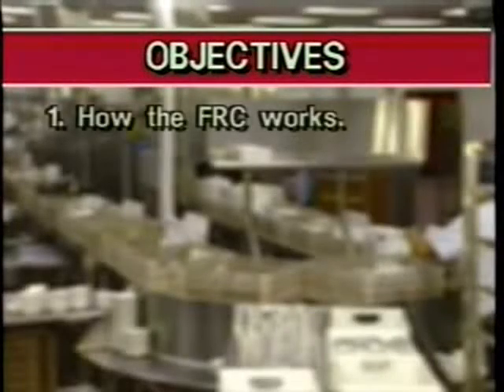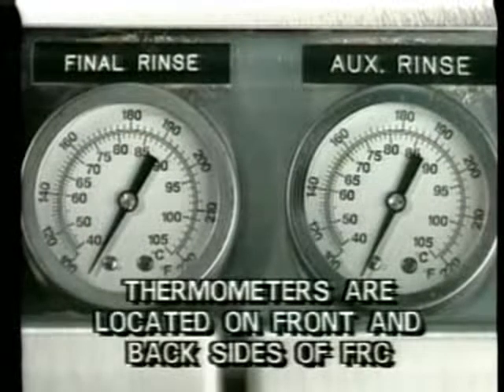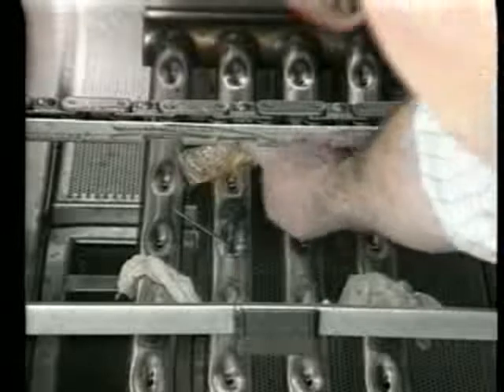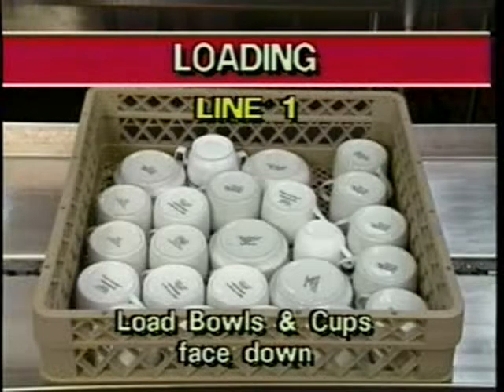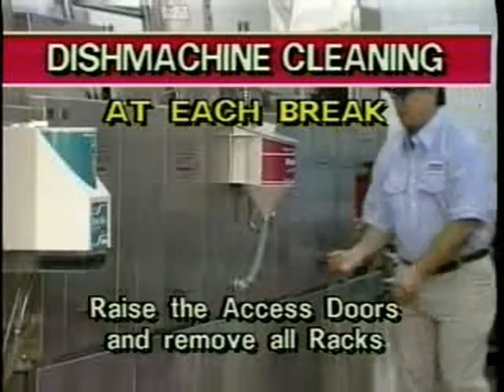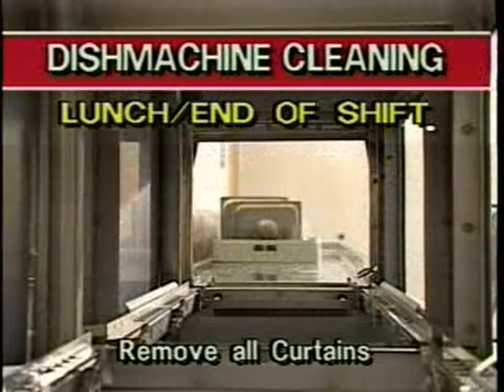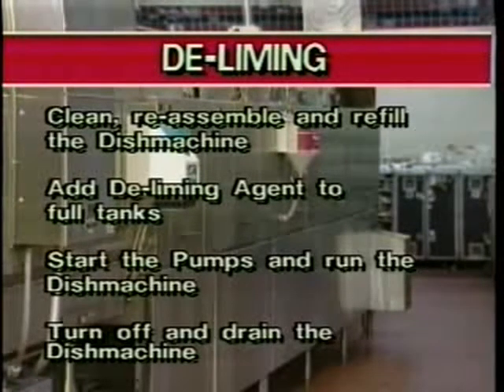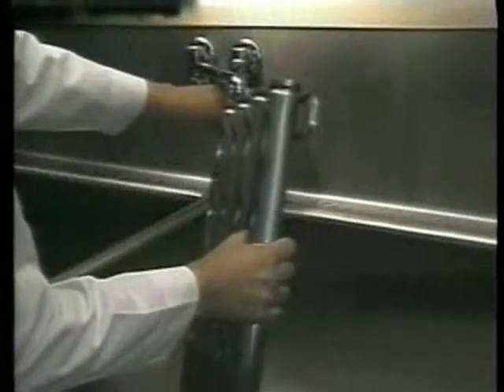Hobart FastRack FRC Dishmachine Training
This video is a supplement to the instruction manual that came with your Hobart FRC FastRack dishmachine.